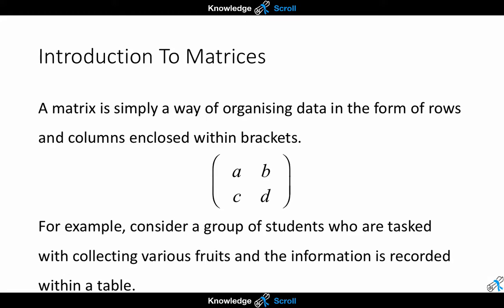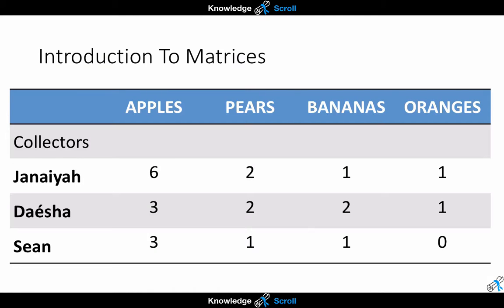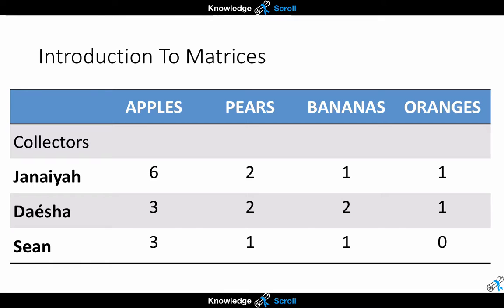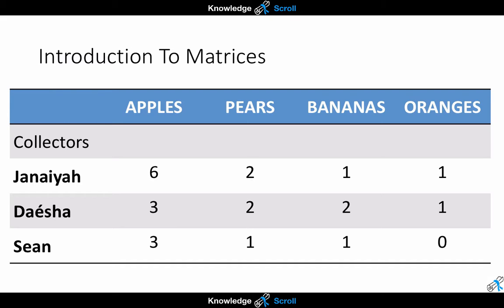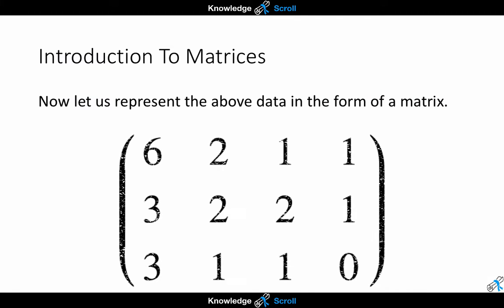Mastering Matrices Course - Introduction